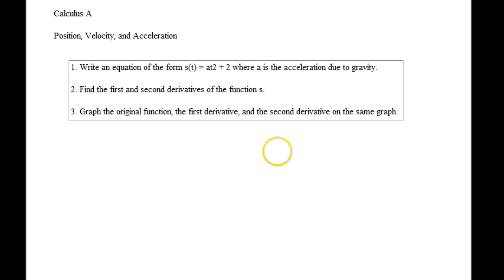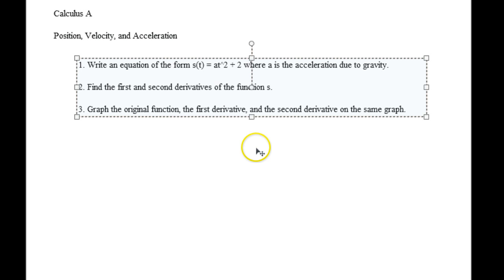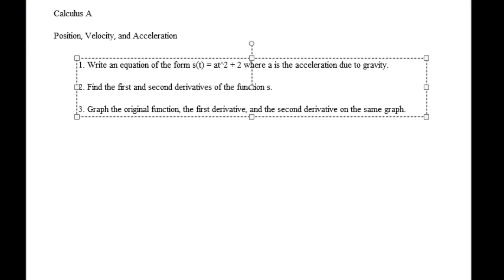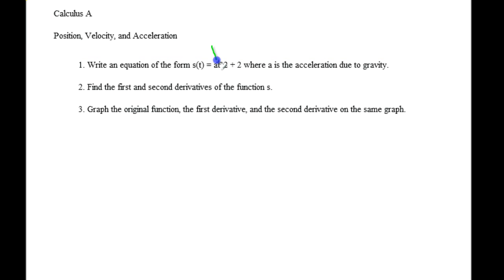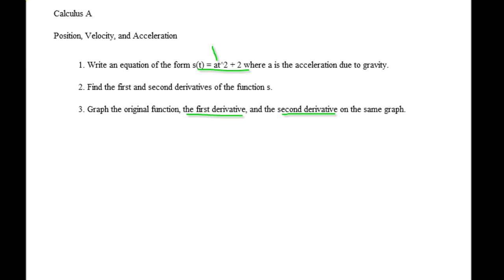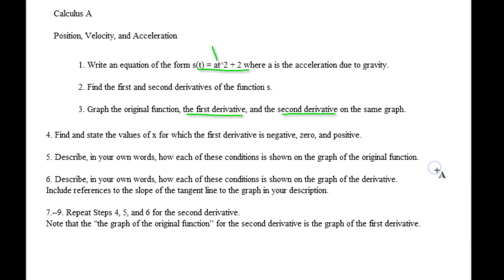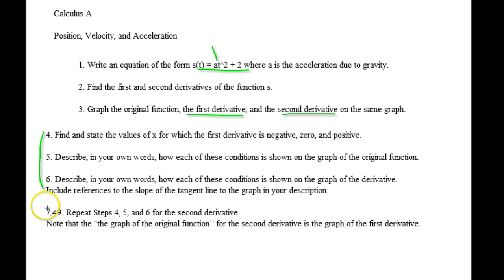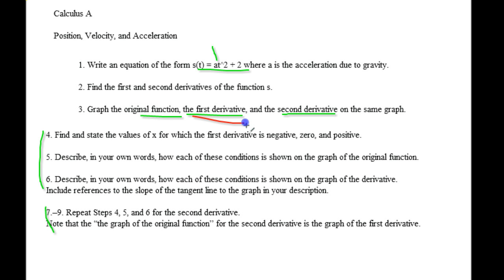Calculus A - Position, Velocity, and Acceleration